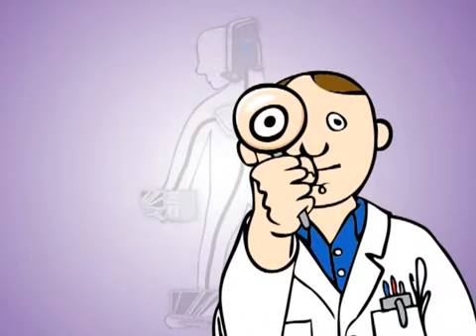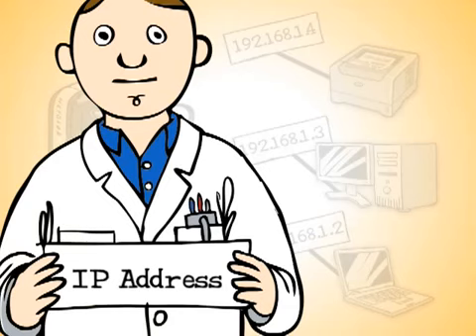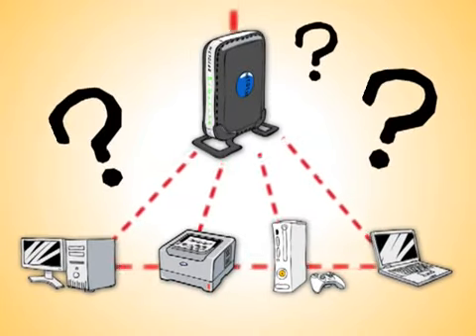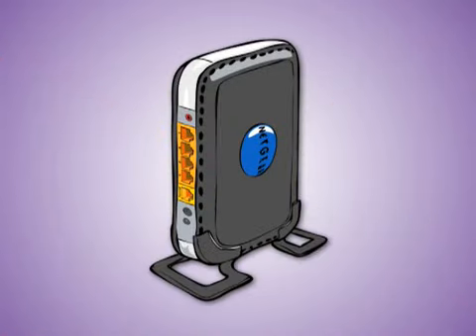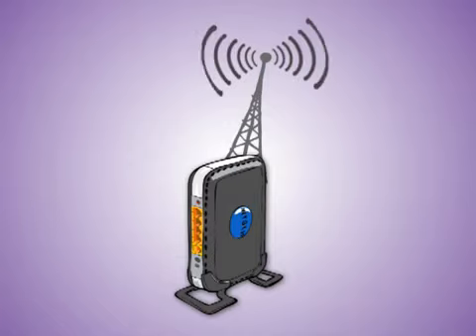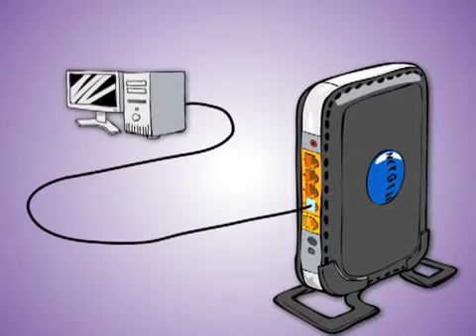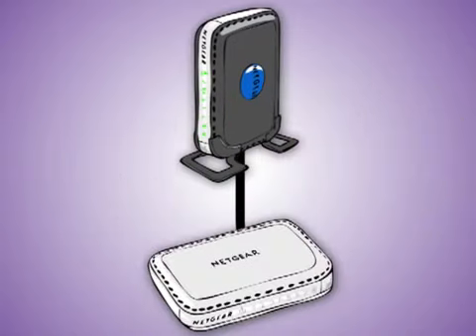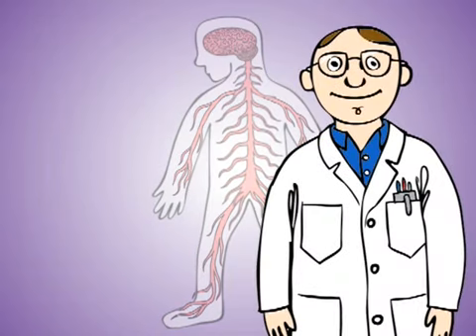How computer networks connect and work